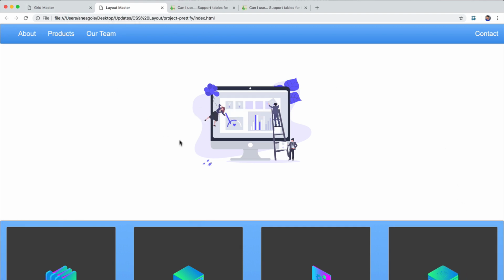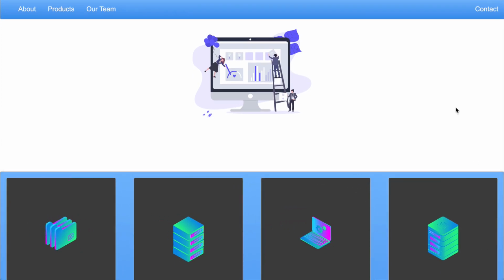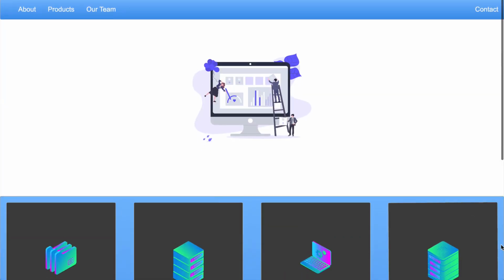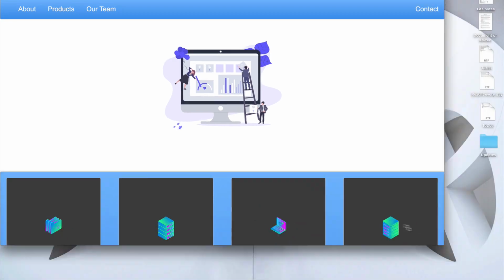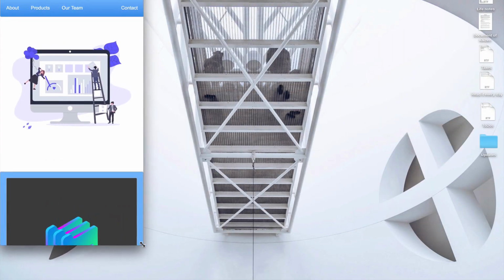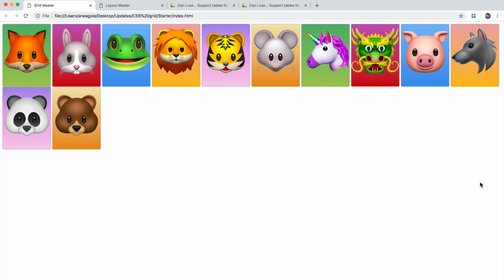Web & Mobile UI UX Design Full Course with Figma & more || lesson 180 || Fake academy